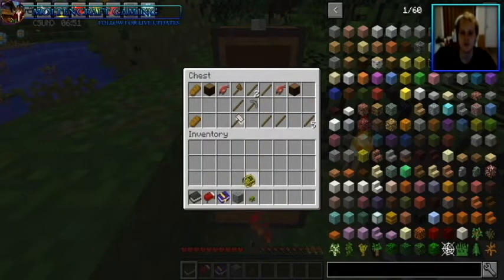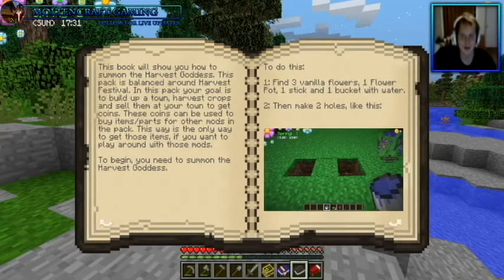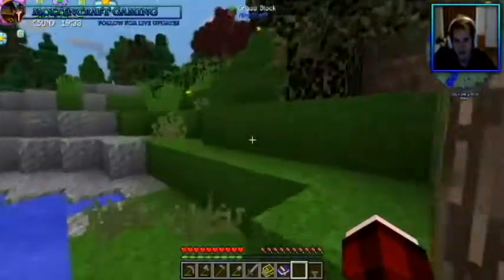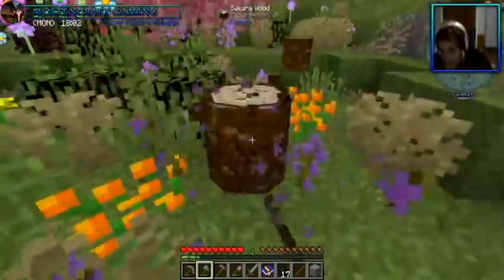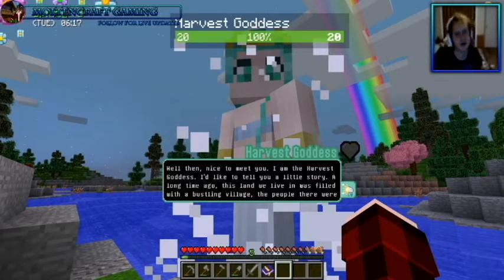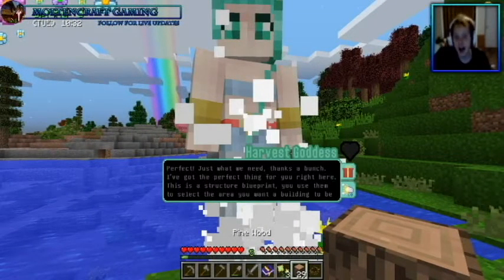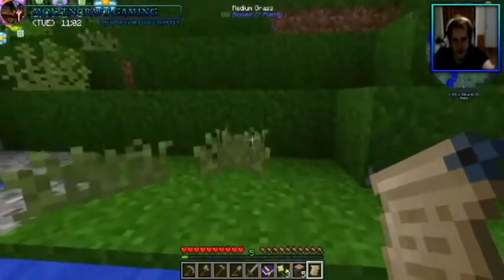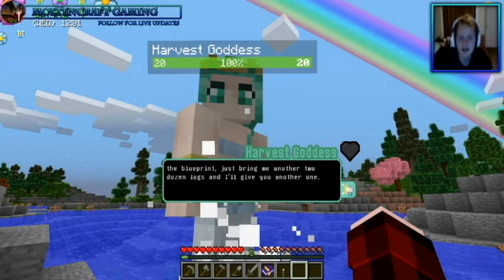Modded Minecraft | Farming Valley | THE HARVEST GODDESS | Episode 01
I would like to thank each and every one of you for taking the time to tune into my channel, if you have not done so already be sure to click the Subscribe button and click the Bell Icon to get notified whenever I upload another video. You can always get yourself so Moltencraft Merch from my store, I just opened it so their isn't allot but I got more merch coming out soon...

I am a new Modded Minecraft user so I really thought this might be a learning experience for not only me but you guys as well. So it leaves me excited to say that we can all learn Modded Minecraft together, or your here to make fun of me lol... Other than that I really hope that you guys enjoy the Farming Valley Minecraft Mod. We will have allot of fun with this one especially all thwe music and sound effects this mod pack has

You can always  tune into my live streams on Facebook at the link below this description. That will give you guys the chance to chat with me while I stream because I read all comments and will reply to each and every one of you it will be allot of fun to have you guys there so be sure to go follow me on Facebook as well.

Thank You all for everything Much Love!!!